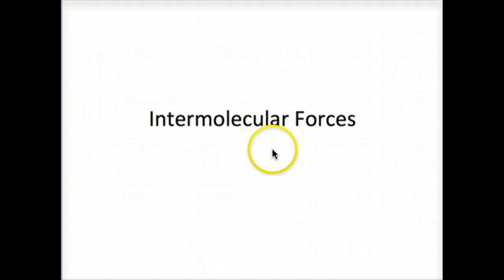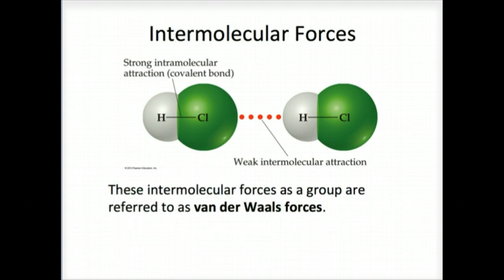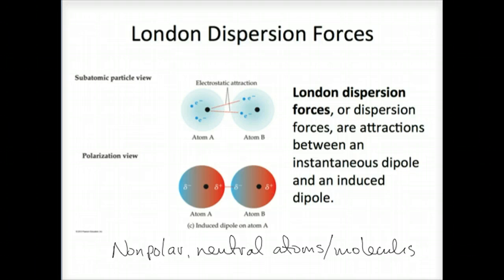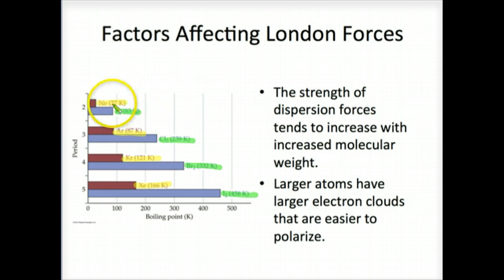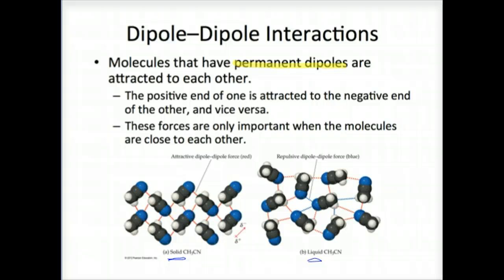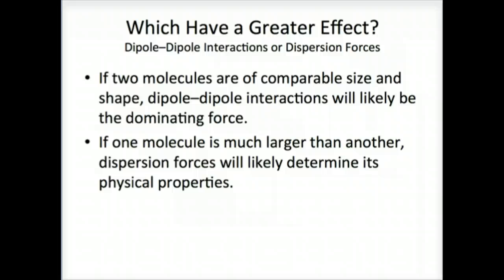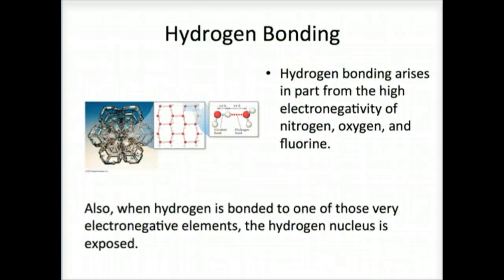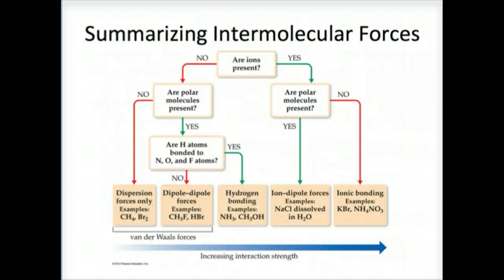Intermolecular Forces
imf review